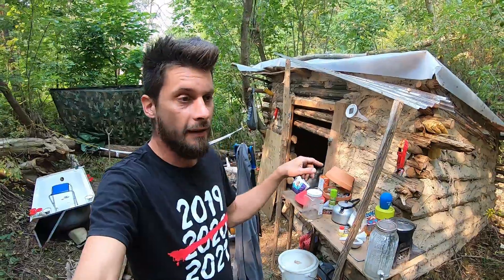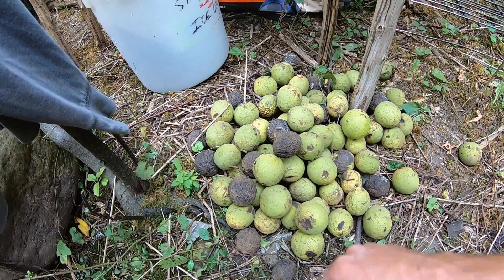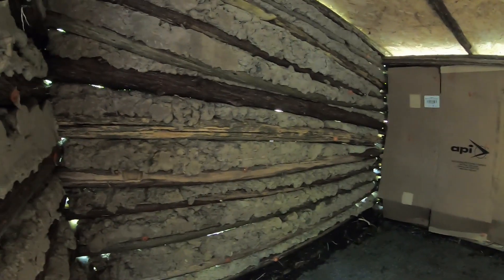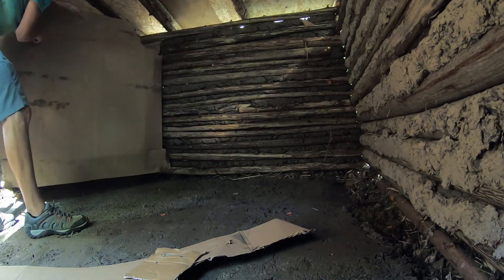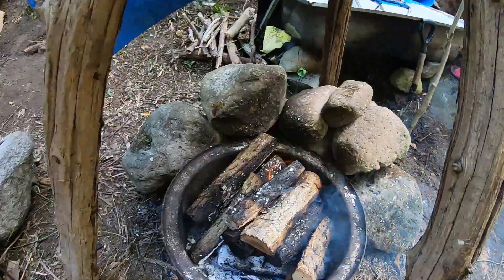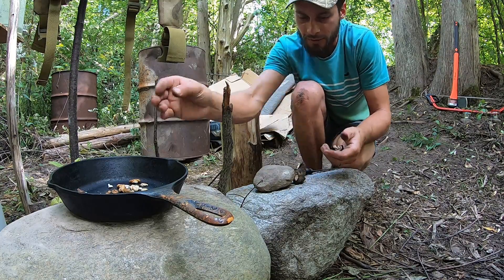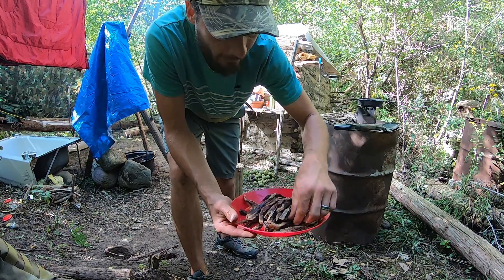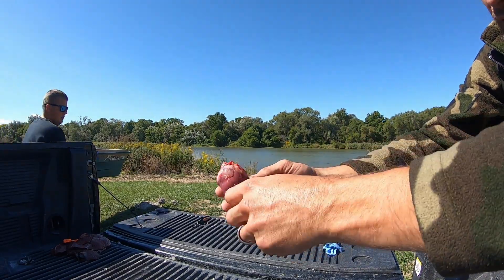60 Days Living In The Forest - Part 2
Living in The Forest for 90 days